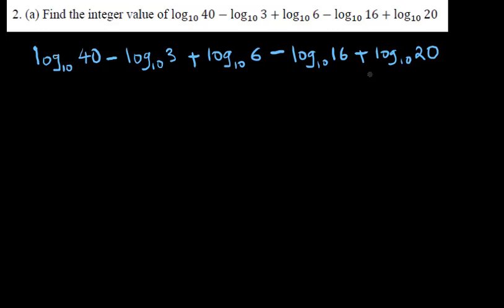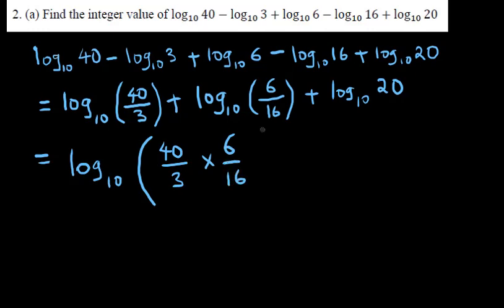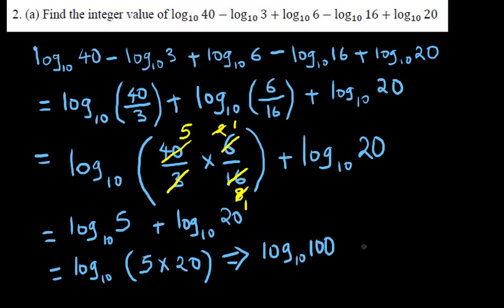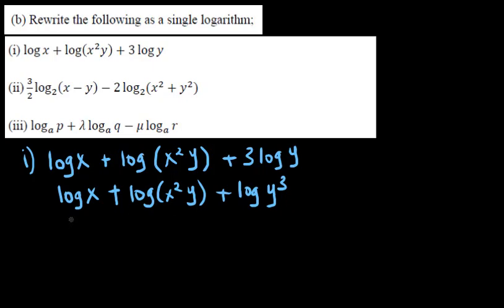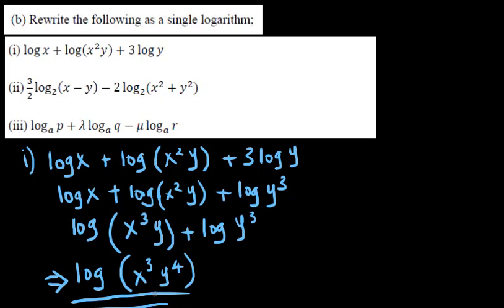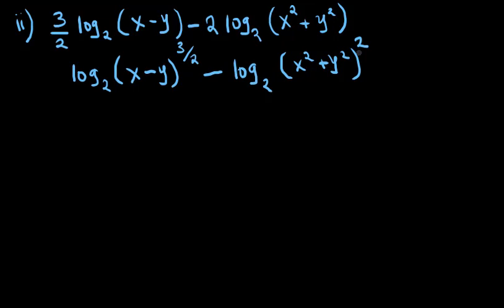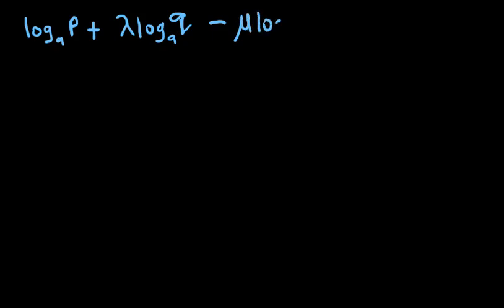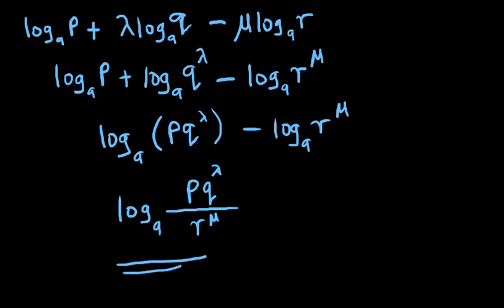MAT 101 Tutorial Sheet 3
Q2- Part A & B